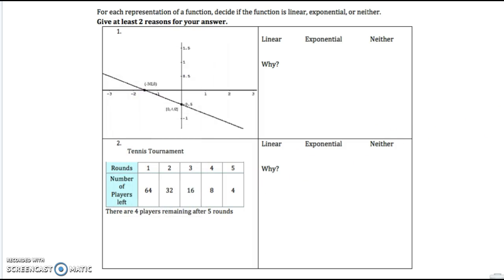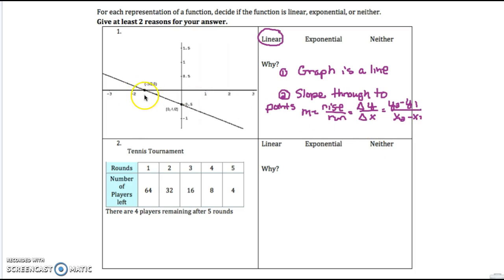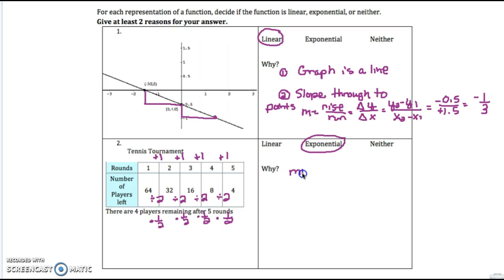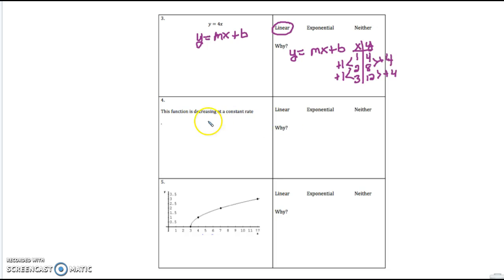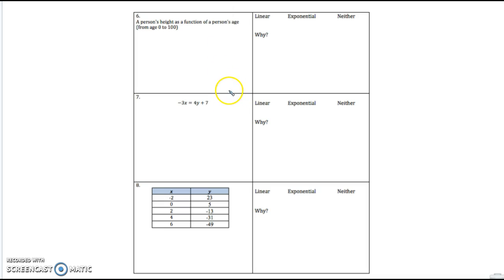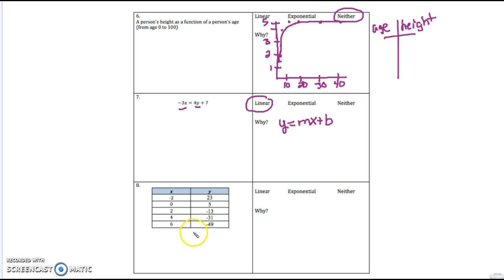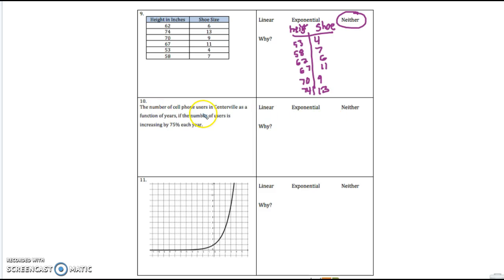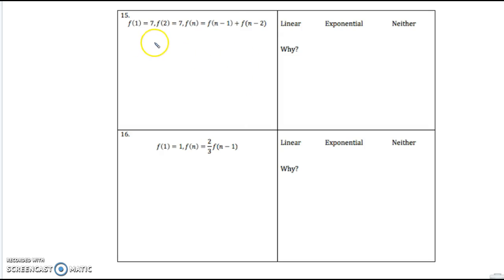2-12-18 Math 1 - MVP 2.3 Answers